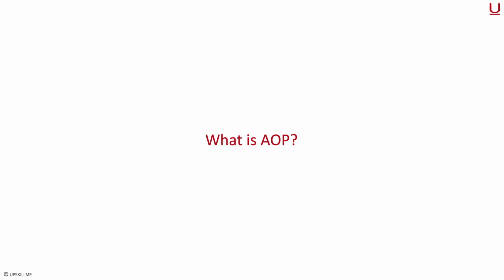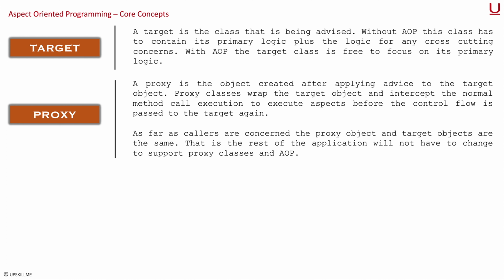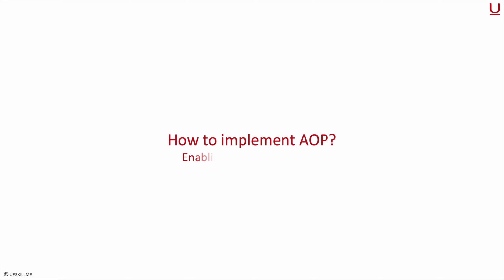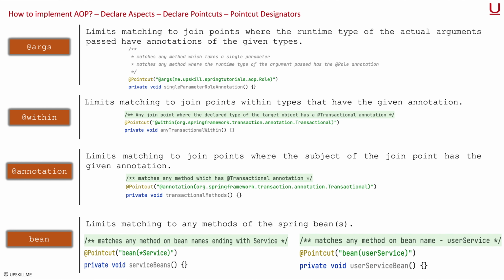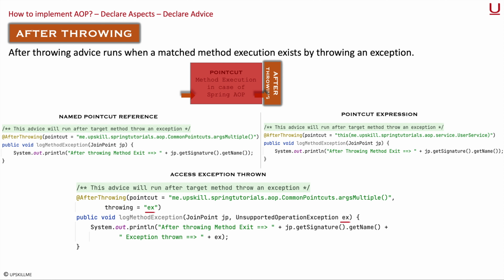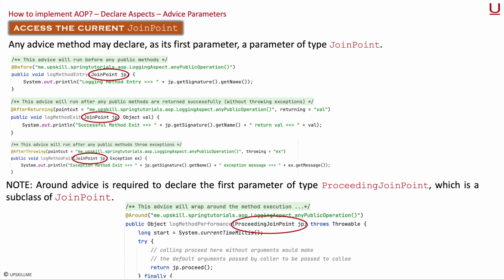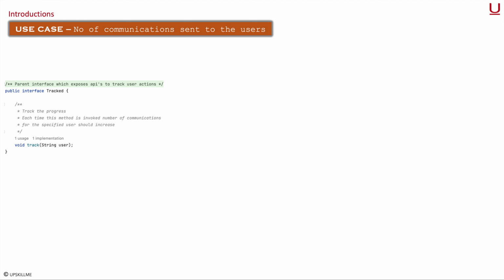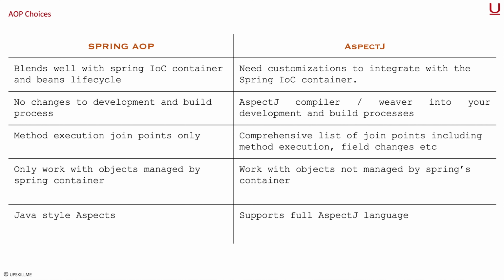Spring core 10 | What is Aspect Oriented Programming?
In regular oop style development paradigm, classes are carrier of functionalities.

Functionalities which cut across the class or module boundaries are cross cutting concerns.

Some example are: logging, security, authorization etc

All these functionalities are common and must be implemented in a common way.

Aspect as a technique is modularization of cross cutting functionalities.

In this video you will learn all about aspects, configurations implementations and use cases.